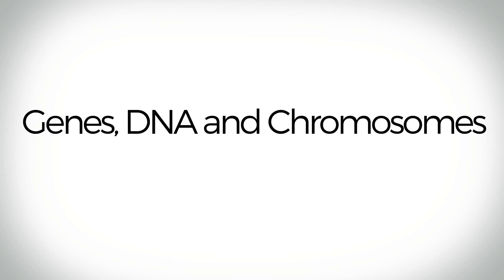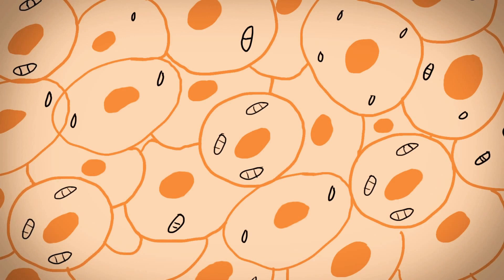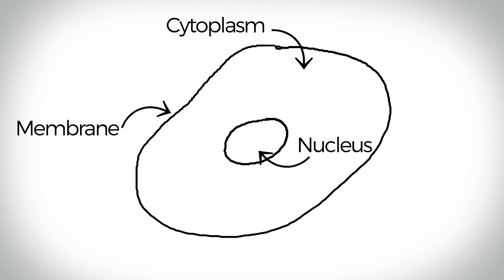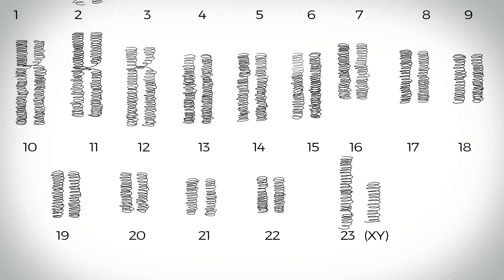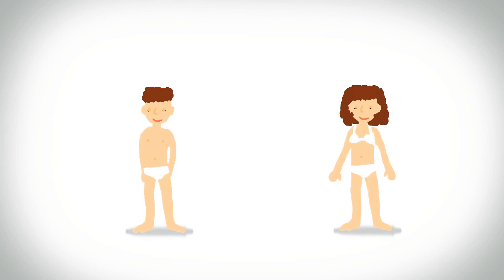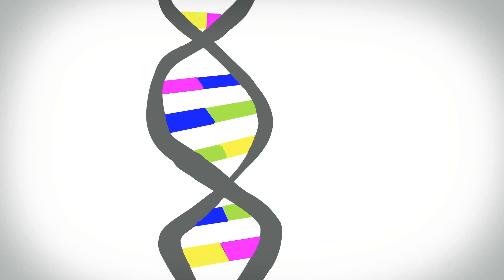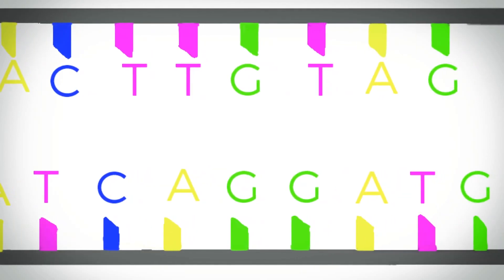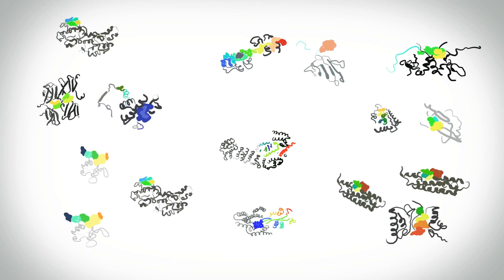Genes | DNA | Chromosomes